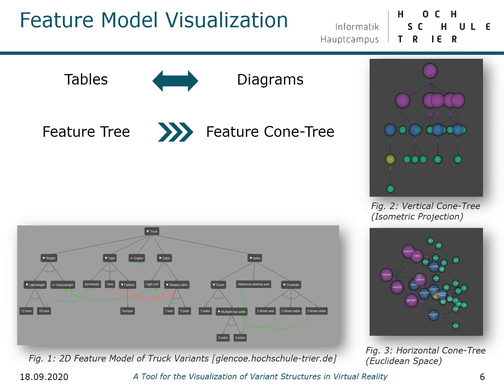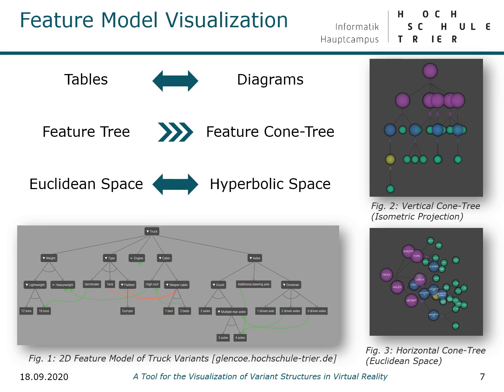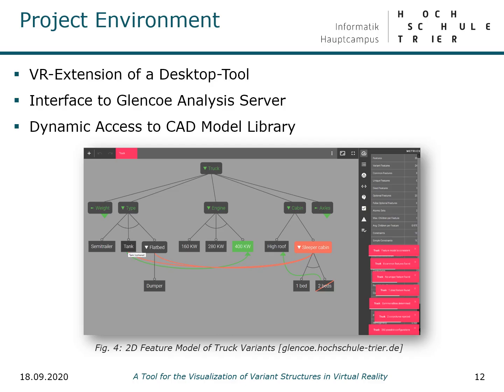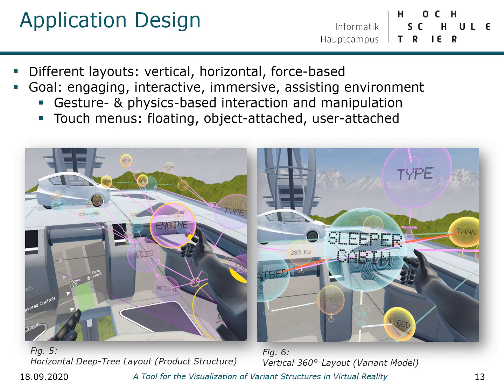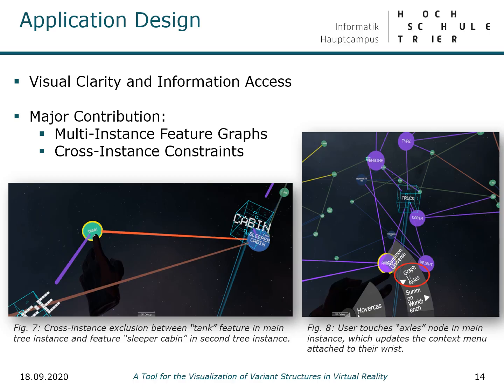VRariant - A Tool for the Visualization of Variant Structures in Virtual Reality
Over time models and tools had to be developed to comprehend the increasing complexity of technological systems and their variant components. The tool is especially suited for feature models and product structures. We analyze different visualization methods and their fit for virtual space as well as techniques to reduce visual clutter and improve clarity. Our technical approach and schedule for development and evaluation is outlined and the application design is explained in detail. The proposed visualization is based on a cone tree layout in adjustable orientation and features a multi-instance system for convenient display of cross-tree constraints between remote subtrees. A gesture-based input system complements established interaction concepts and the tool supports CAD-model import for engaging collaborative work in immersive virtual experience.